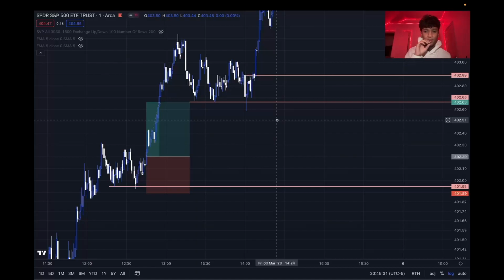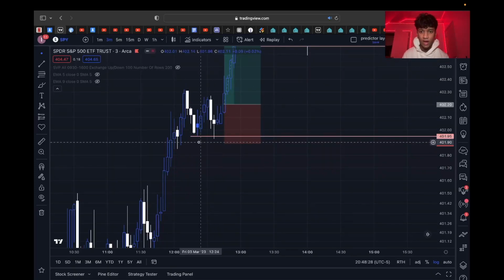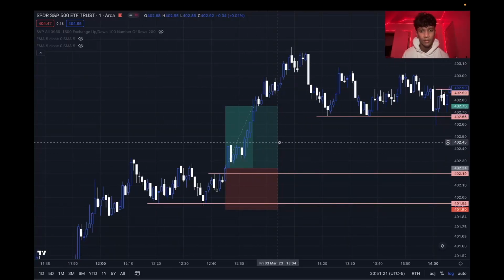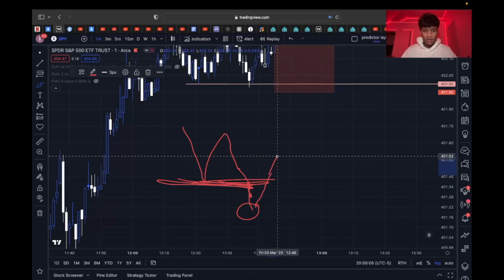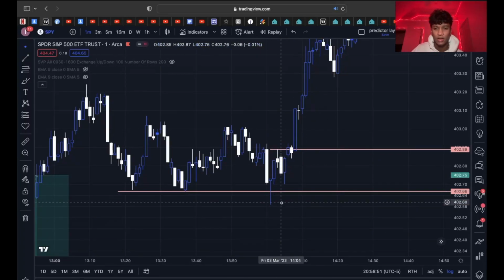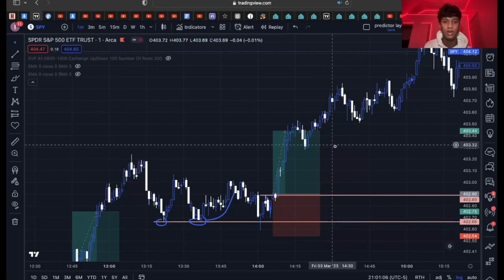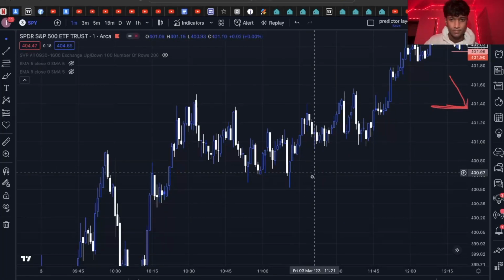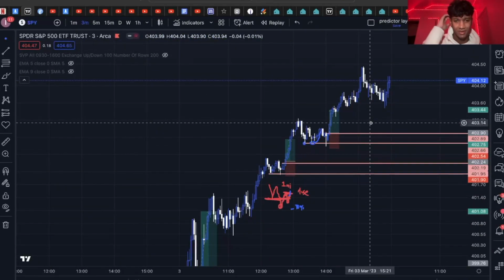LITERAL CHEAT CODE TO THE STOCK MARKET | Exactly how me and premium trades.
Almost all of my knowledge is derived from TJR Trades. Can't thank this man enough for making me the man I am today. Thousands of dollars have come from learning what I learned from this guy.